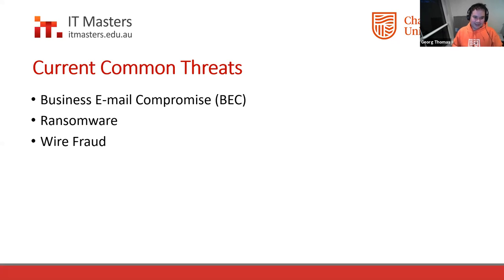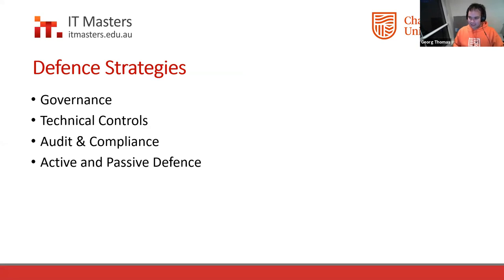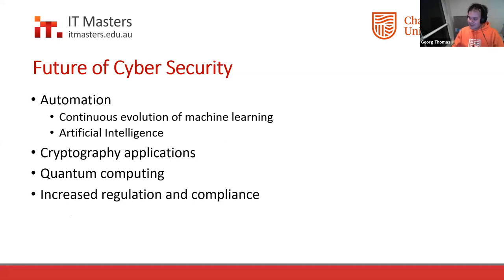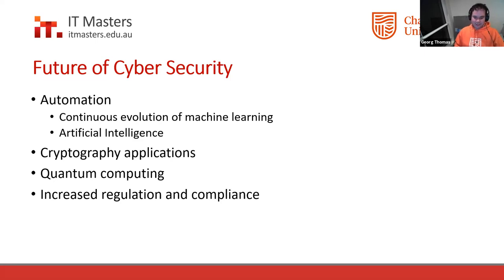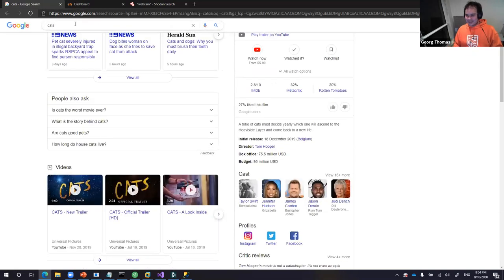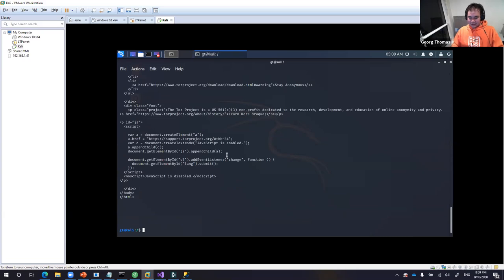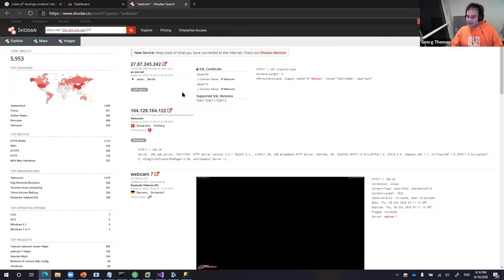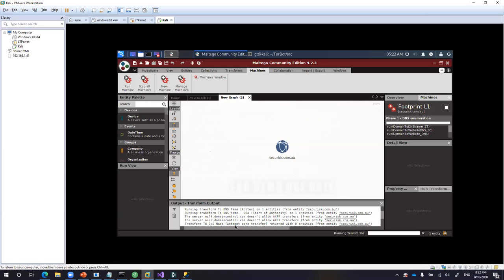Detecting and Defending against Cyber Threats - Module 4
Presented by (soon to be Dr) Georg Thomas, the National Information Security & Risk Manager at Corrs Chambers Westgarth, he will cover:
Current cyber threat landscape
Current threat actors
Passive and active defence
Security policies
Ethical hacking
Cyber security standards and frameworks
Advanced persistent threats
Identifying indicators of compromise
The future of cyber security

0:00 Welcome
3:52 Current Common Threats
7:02 Defence Strategies
8:44 Detection Strategies
10:43 The Future
11:14 Threats
18:07 Future of Cyber Security
28:39 TOR
29:21 Demo
52:18 IT Masters Info Session
1:09:36 Q&A